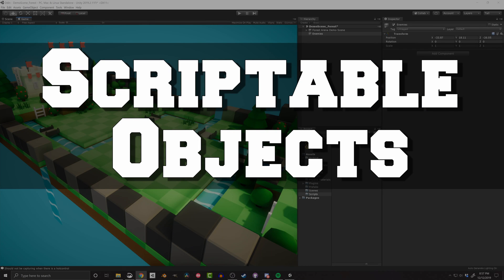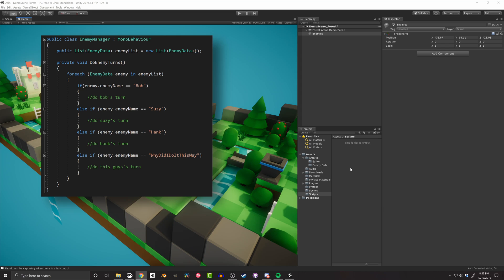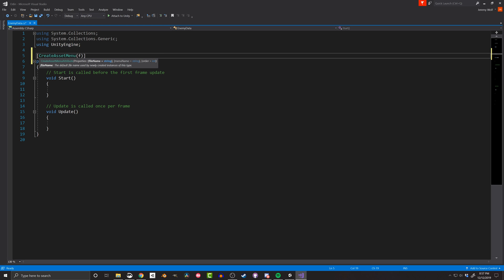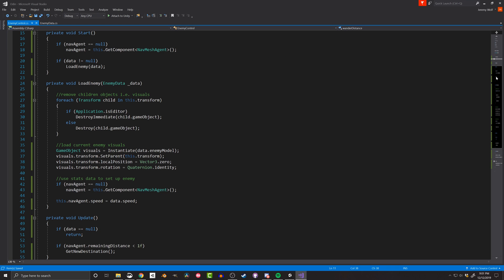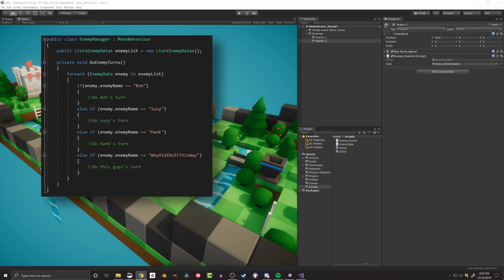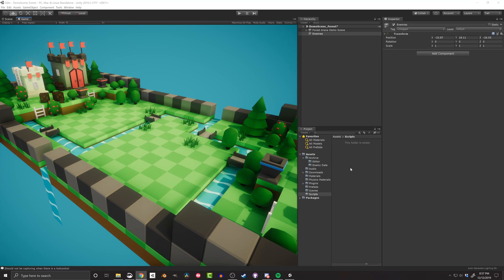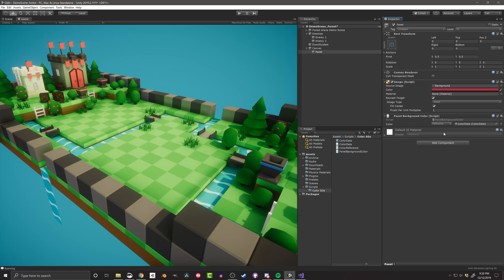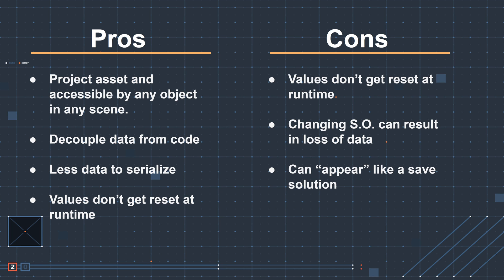Scriptable Objects: What are they? How do you use them?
Scriptable objects can help keep your code base clean by separating your design data from your runtime data. This can make adding new features or simply maintaining your Unity project far easier than only using monobehaviours. What are they? (0:34) Creating Scriptable Object (2:08) Adding Fields to SO (3:23) Generic Enemy Script (4:00) Abstract Scriptable Object (6:00) Scriptable Objects as Variables (7:20) Pros and Cons (8:30)